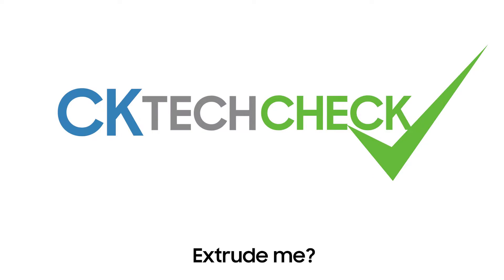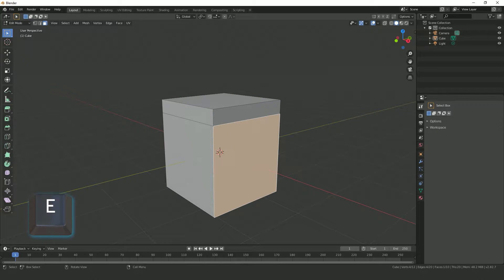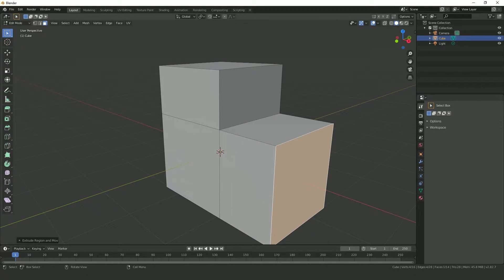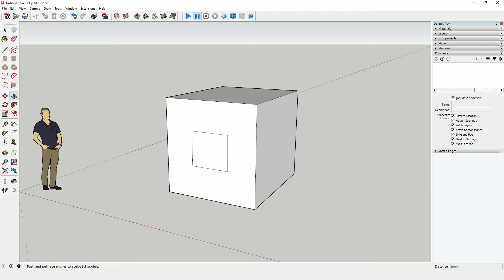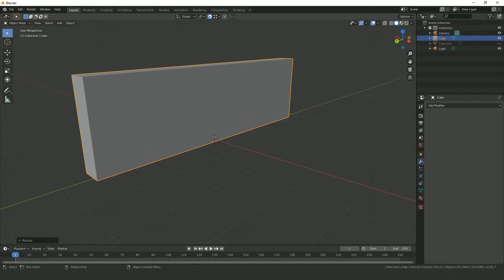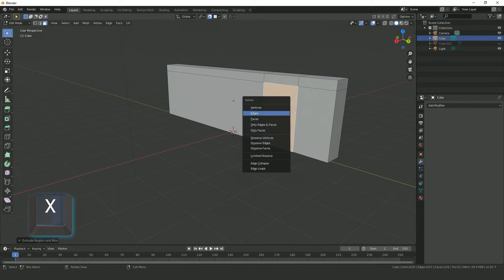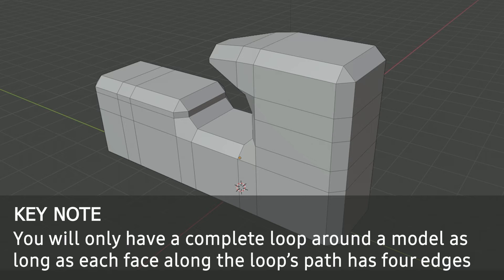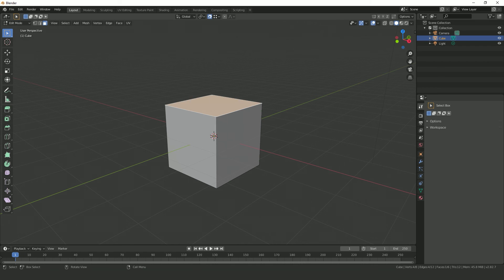Learning Blender after SketchUp / Part 3 - Push/Pull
SketchUp's push/pull tool is a fun way to manipulate geometry. It can add and remove geometry at will. The question is does Blender feature something comparable?

0:00 - Intro
0:46 - Extrude Region tool
2:55 - Psuh function
4:26 - Loop Cut tool
6:32 - Working with Quads